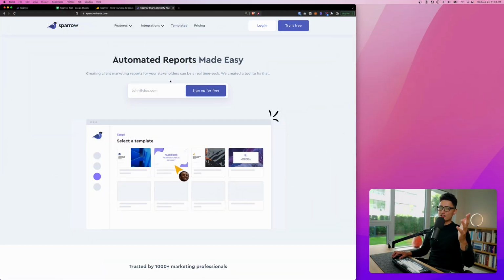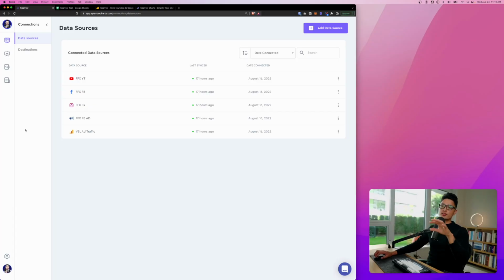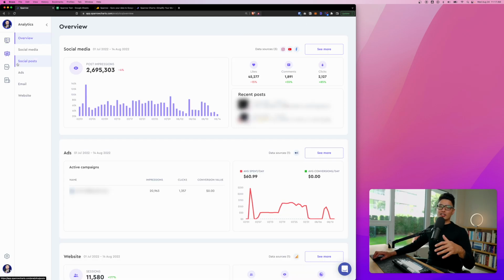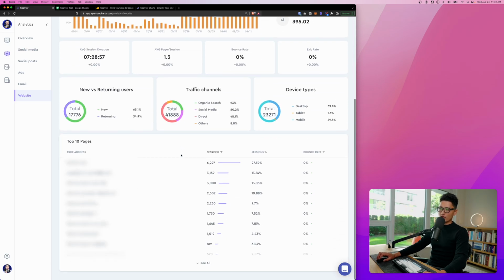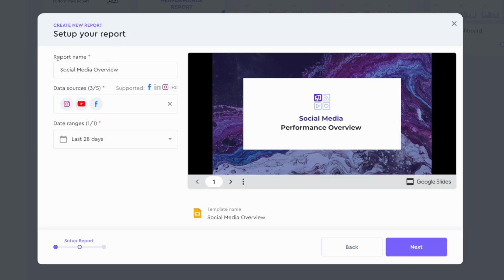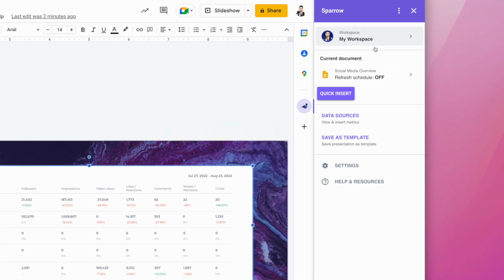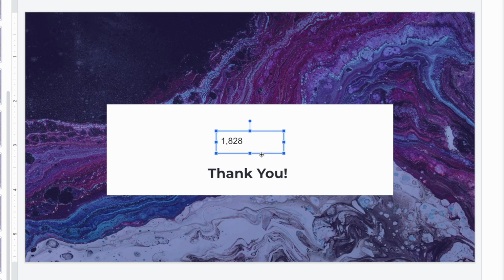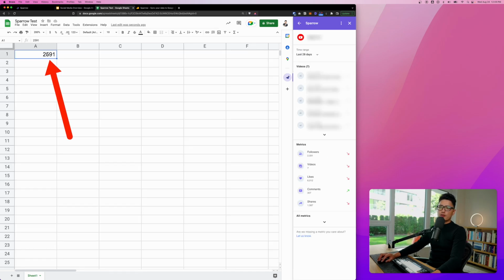Automate Marketing Reports with Google Slides & Sheets (Sparrow Charts)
What is Sparrow app?
Sparrow App helps you to sync all your marketing data to Google Sheets and Google Slides with the Sparrow Google Workspace add-on. Sparrow lets you keep a pulse on your different marketing activities without logging in to your various accounts daily.

Timestamps:
00:00 Intro
00:26 Sparrow Charts Overview
01:24 Sparrow Dashboard & Setup
04:18 Dynamic Google Slides Report
07:16 Dynamic Data on Google Sheets
08:12 Final Thoughts

- NEW HERE? -